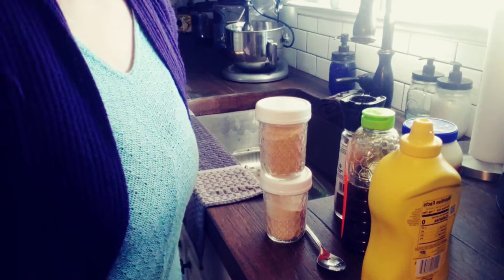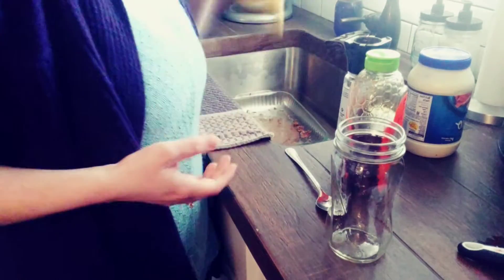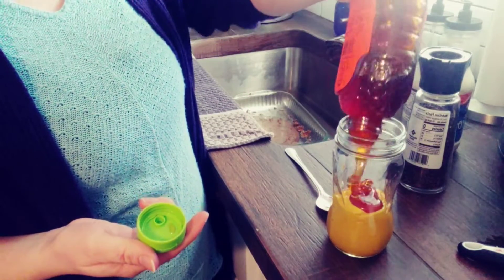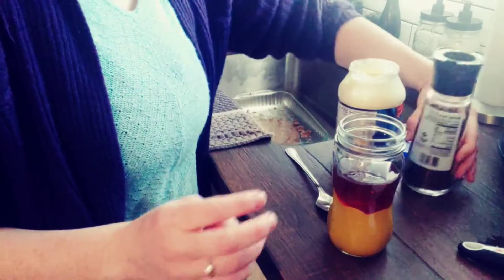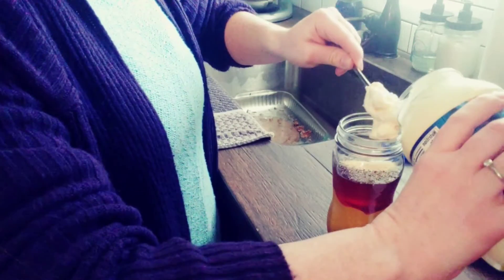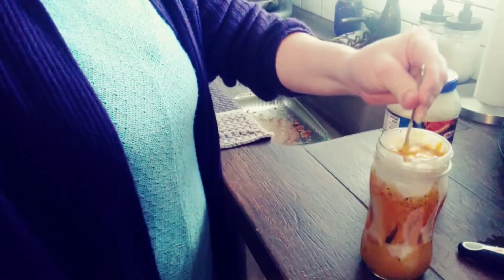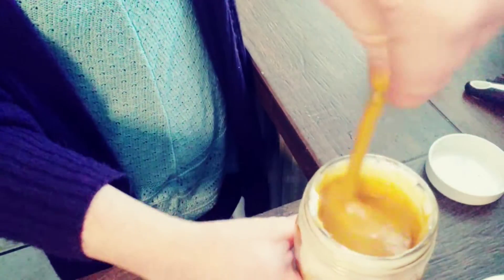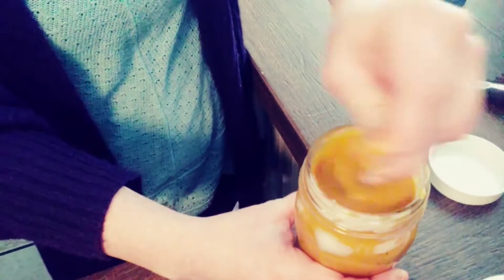honey mustard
half a cup of mayo
half a cup of mustard
half a cup of honey
onion powder
garlic powder
pepper
mix well if you want thicker add a little mayo at a time until it's as thick as you want it you can put as much Mayo mustard and honey as you want as long as they're the same amount